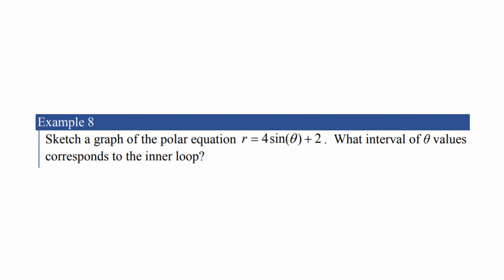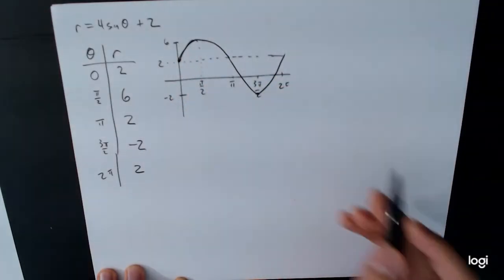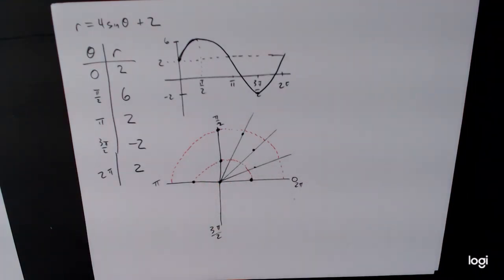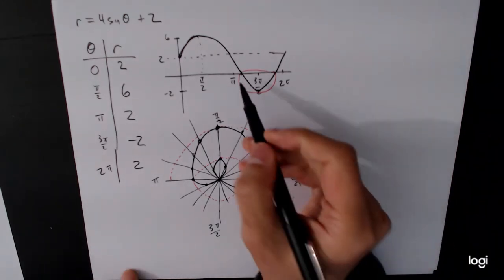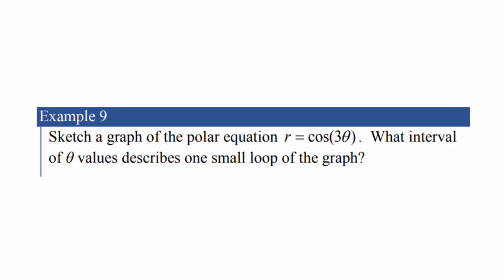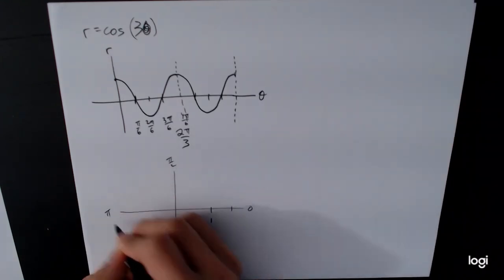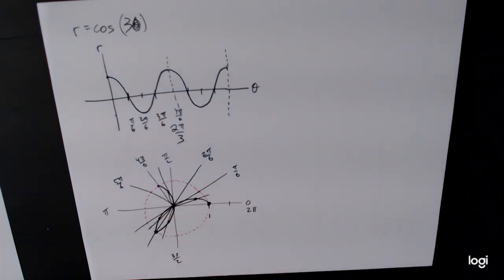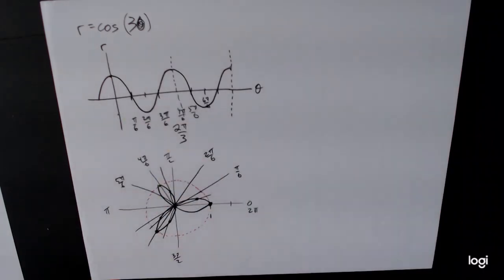MATH 127 - Section 8.2 - 4. More Polar Graphing Examples